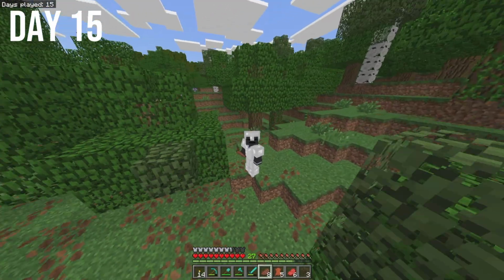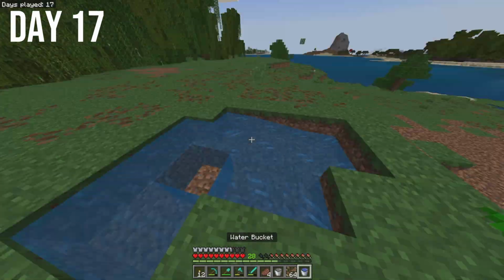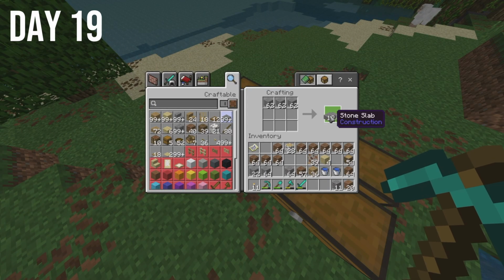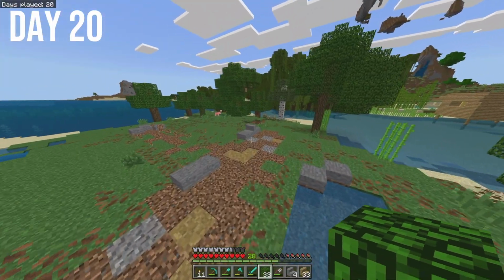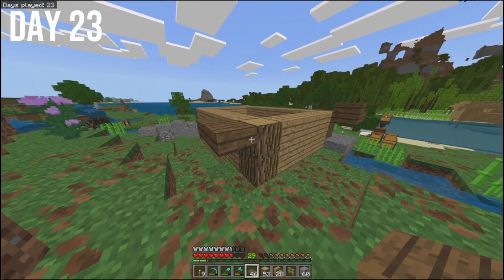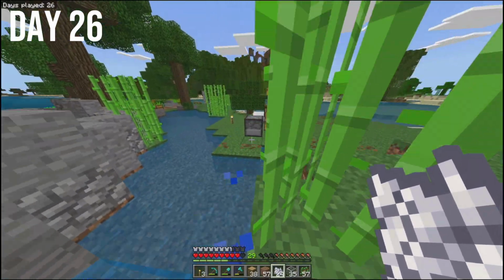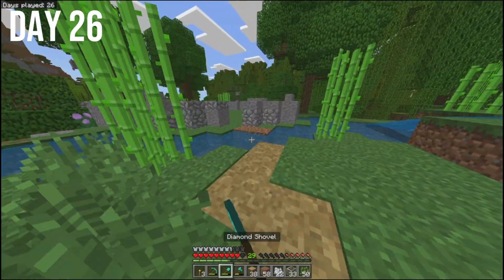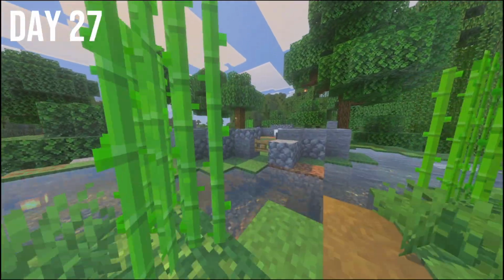I Spent 100 DAYS In Herobrine's Hardcore Survival Word...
Welcome to the very first episode of my Minecraft survival series! In this episode, we start with a fresh world, punch some trees, gather resources, and set up our very first shelter for the night. Join me on this exciting journey as we explore, build, and survive in the blocky world of Minecraft!

🌟 In this episode:

World creation & spawn exploration
Gathering basic resources (wood, stone, food)
Building a starter house
First night survival